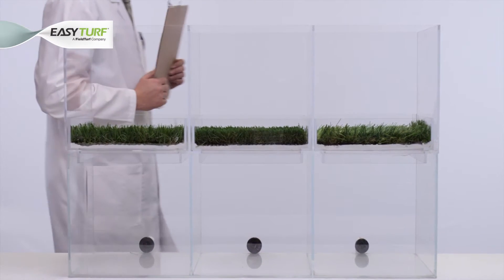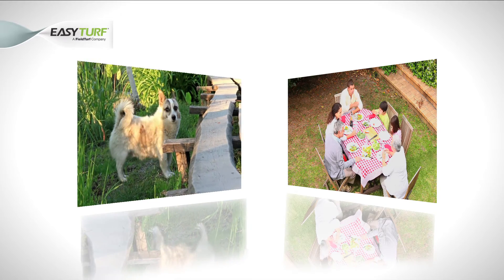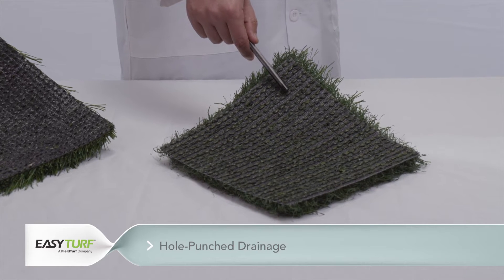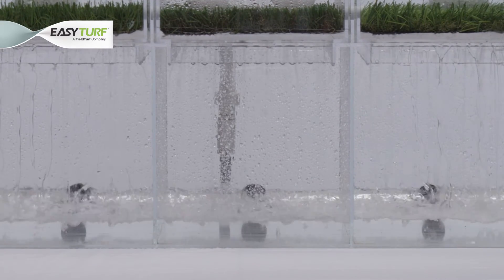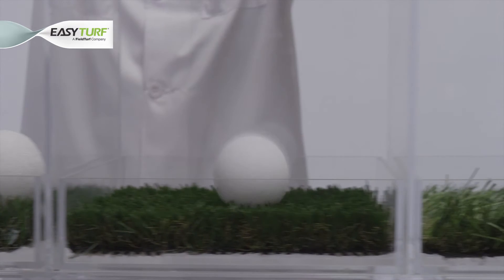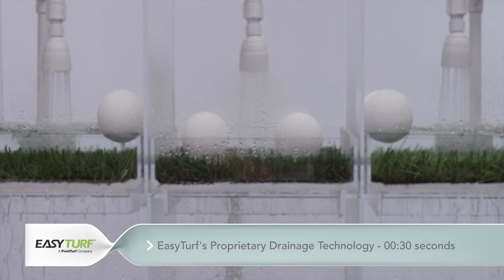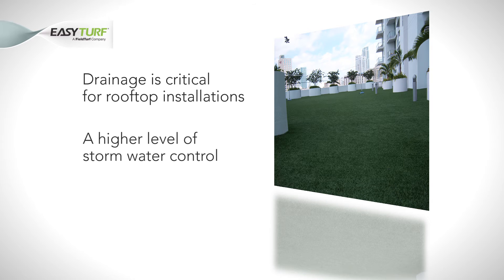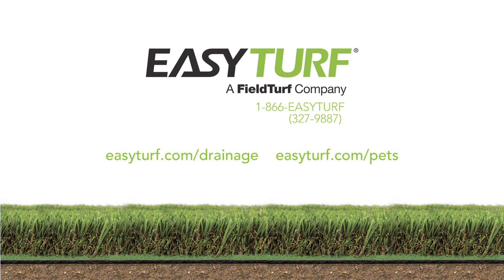Laboratory Testing: EasyTurf outperforms other artificial turf drainage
Today we will test the drainage capabilities of artificial turf backings against one another to determine which artificial turf drainage technology is superior.

Drainage is paramount when considering an artificial grass landscape surface that will be used by people or pets. The artificial Turf should provide a way for dog urine and spills to quickly be rinsed down through the underlying natural soil. The proper drainage of water through artificial turf prevents odor build-up and reduces or eliminates the need for chemicals or additives to cleanse an artificial turf surface.

Conclusion: EasyTurf's proprietary drainage technology
This technology incorporates hundreds of thousands of microscopic holes  within a solid-state turf backing in order to achieve total permeability with zero absorption.